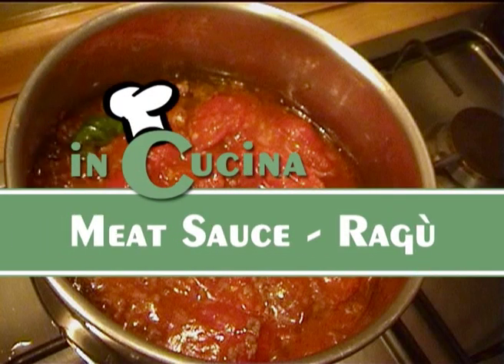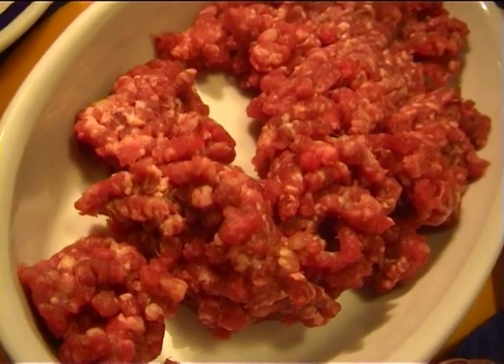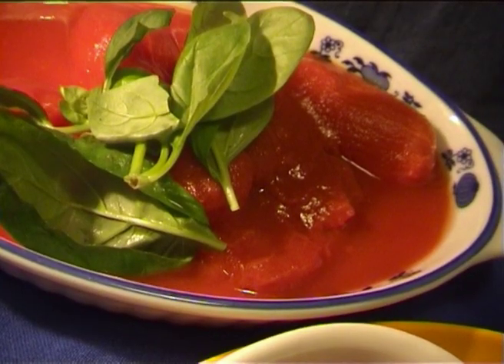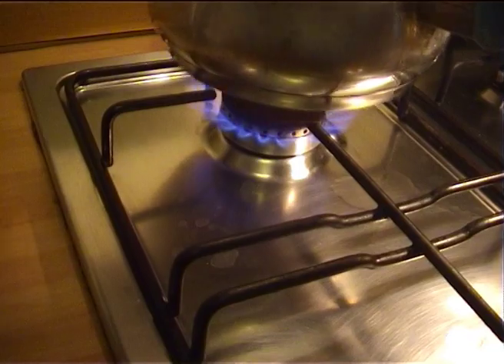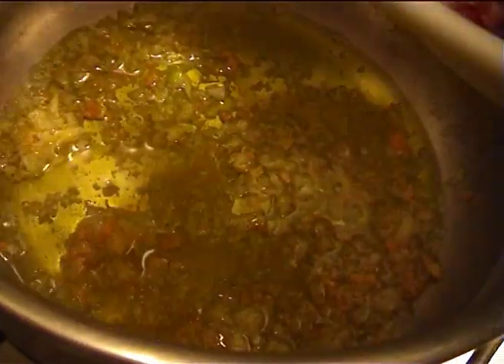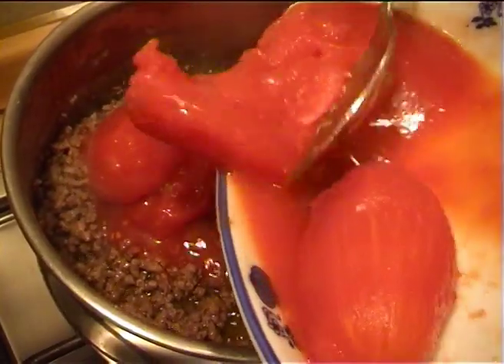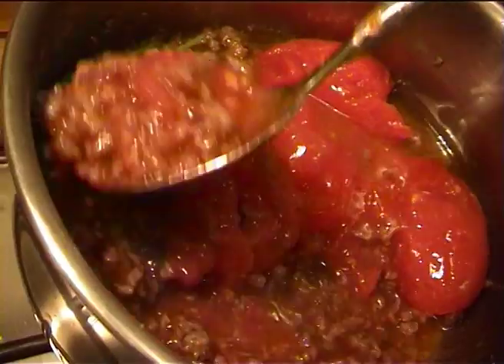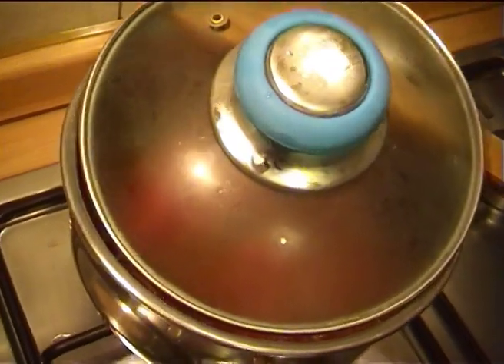Meat Sauce - Ragù